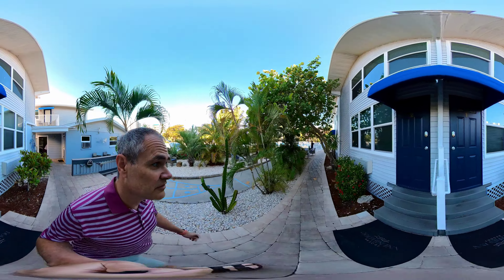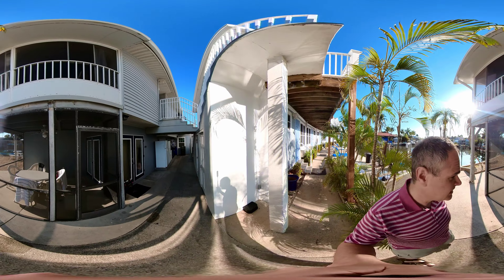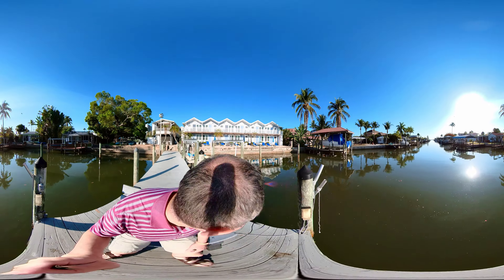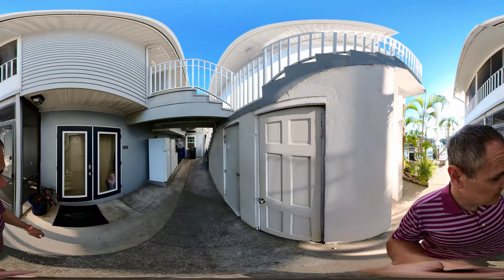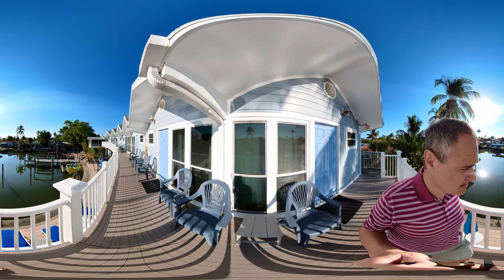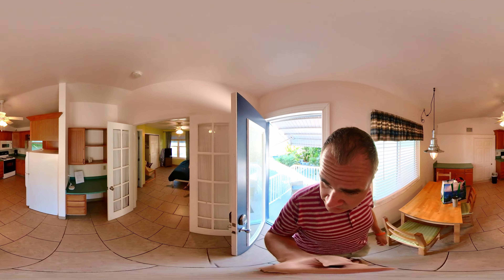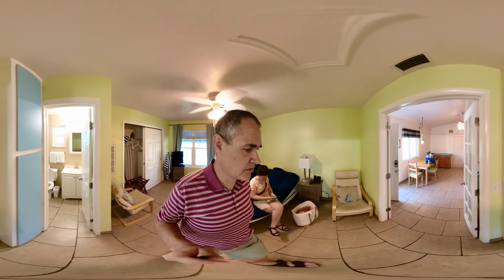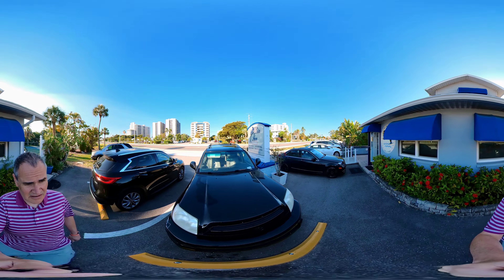Pre-Hurricane Ian Dolphin Inn Fort Myers Beach Room Locations. 360 video!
Wondering where a specific room is located at Dolphin Inn Resort in Fort Myers Beach?  This walk around the grounds should be able to help out.  Full 360-degree views (set your resolution as HIGH as your device will allow! Scroll around to see everything!)  Starts out in front of the Inn, along Estero Boulevard, and walks north along the front, then to the backside facing the canal leading to the back bay and back around to the front.  A tour of room 13D is included.  Each room layout could be different. We chose 13D because it advertised a King-sized bed, but we had no idea where it was located on the property and thought you might enjoy knowing the locations as well.

Filmed May 2022, four months before Hurricane Ian.

Fort Myers Beach Memorabilia
Insta360 One X2 camera used for video
Updated Insta360 One X3 camera
Insta360 Selfie Stick with Built-in Tripod
Insta360 X3 lens cap
Insta360 ONE RS 1-Inch 360 Edition/Leica Lens!

Don’t wait to do the things you’ve talked about doing.  Make Someday Today.

(You don't pay any extra, but as a shopping associate I earn a tiny amount from qualifying purchases via the links above and greatly appreciate you checking them out)